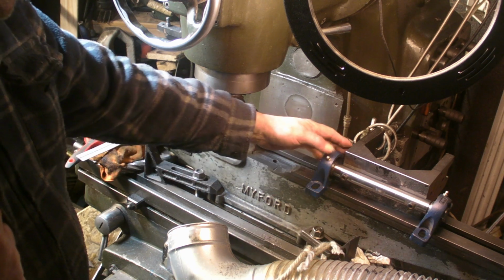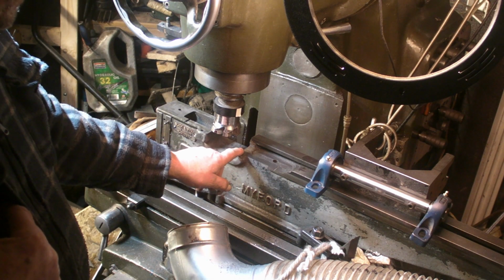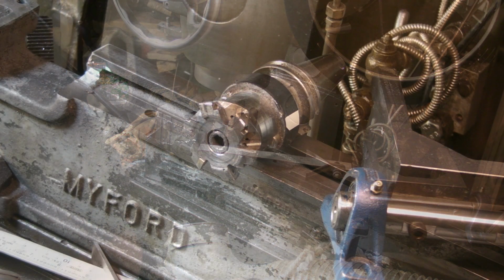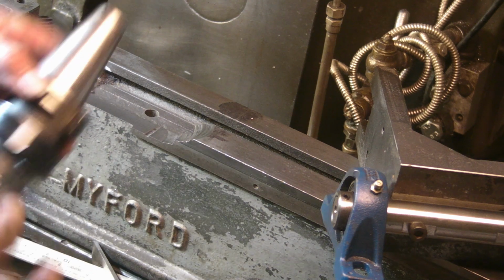Rose engine build No 5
Part 5 Machining the lathe bed to mount the pillow blocks#homeshopmachinist